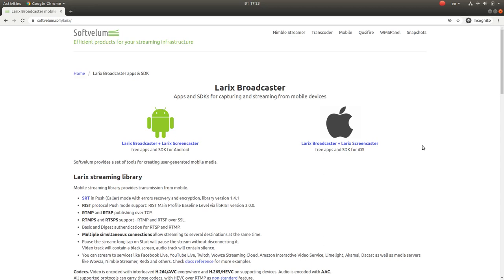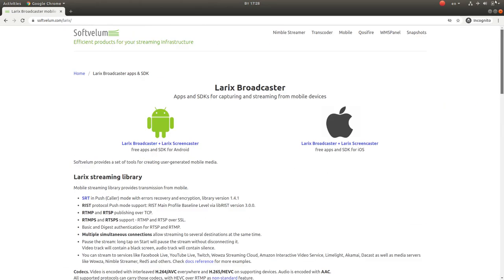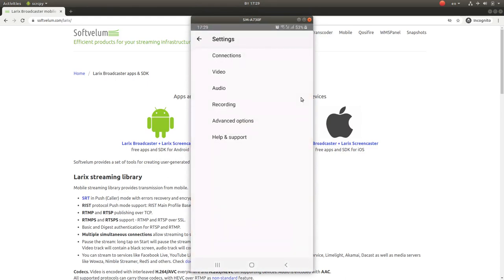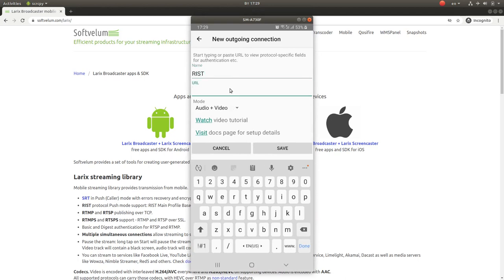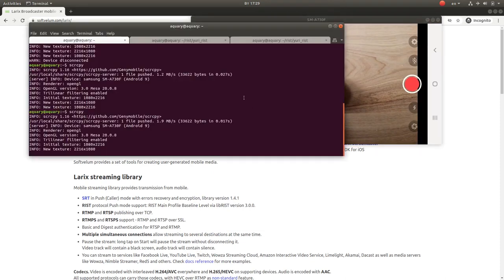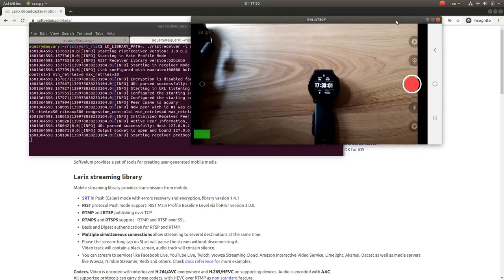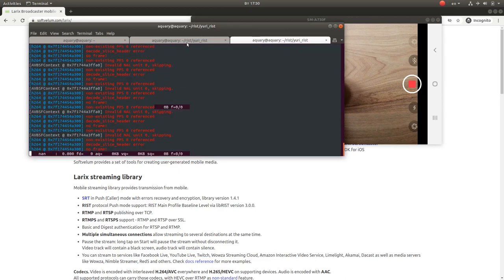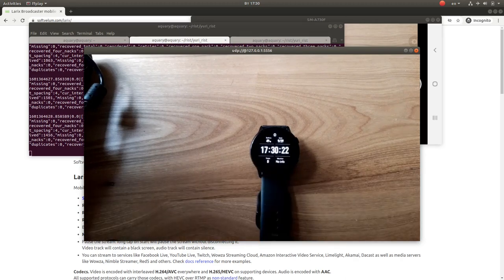RIST protocol in Larix Broadcaster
Larix Broadcaster for iOS and Android now supports the RIST protocol with Main Profile Baseline Level using libRIST. This video demonstrates how to set up a connection and a receiver to play the stream.
Watch now to learn more about the new feature!

Tell us more in the comments below about how you use Larix Broadcaster.

Larix Broadcaster is a product made by Softvelum team.